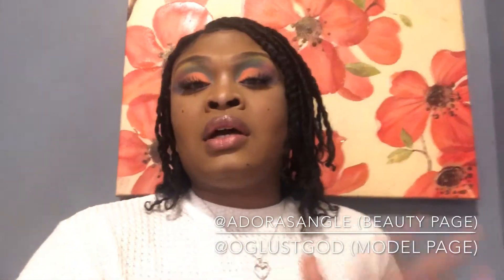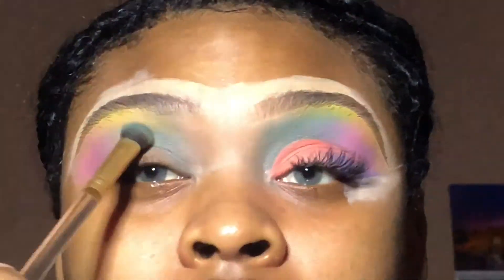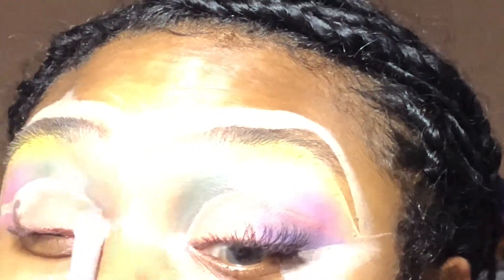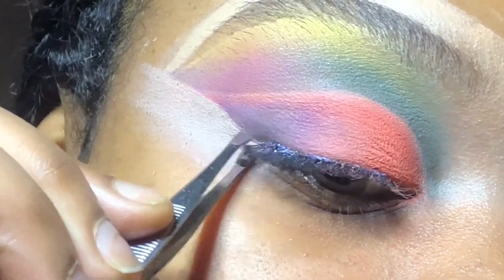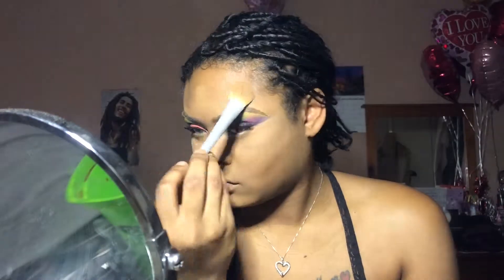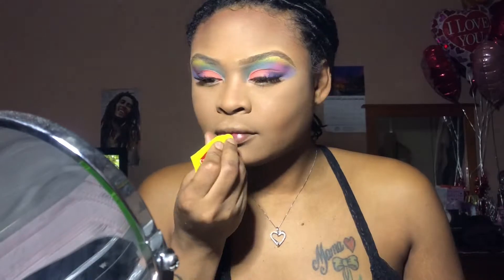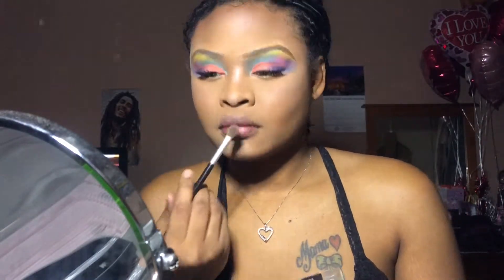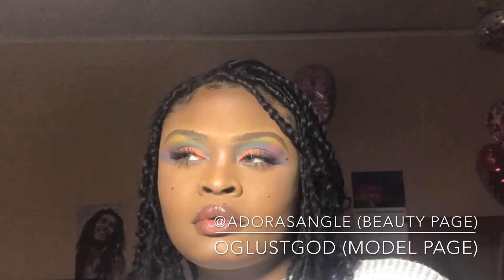My Little Pony Inspired Look ! - Affordable Multicolor Cut crease !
Welcome back ! I'm super excited y'all decided to come back to my channel and check out some content !

My INSTAGRAM HAS ALL DETAILS !